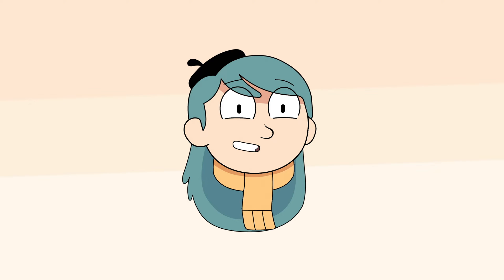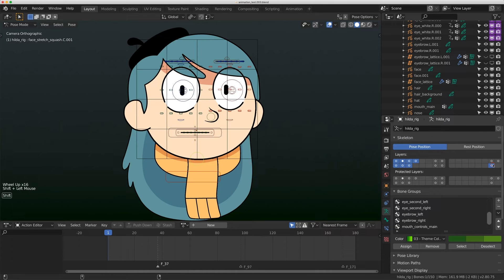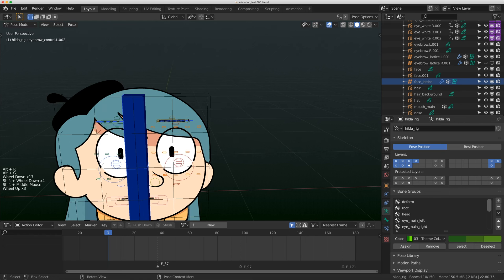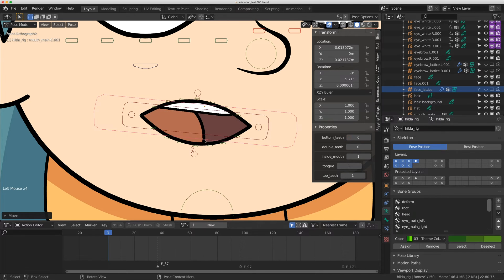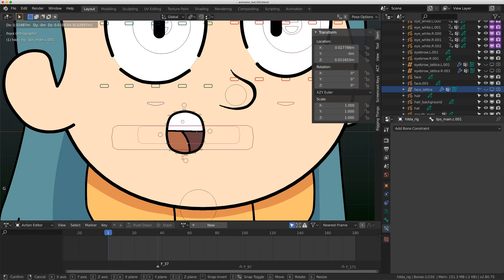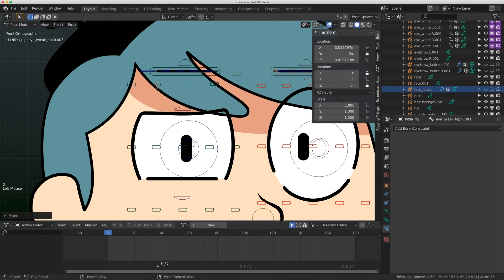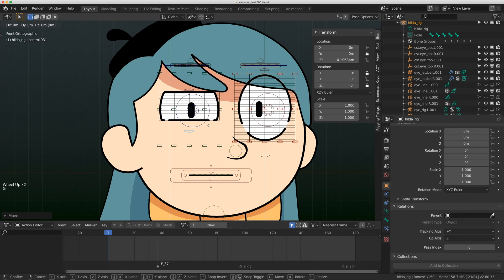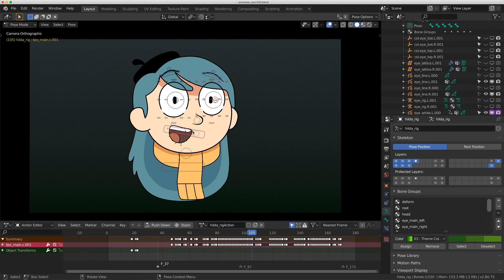Grease Pencil Face Rig Attempt 2 | Blender 2.8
This week my second attempt at a face rig!

I'll do a couple of videos in the future were I breakdown my process a bit more and go into detail on certain parts of the rig.